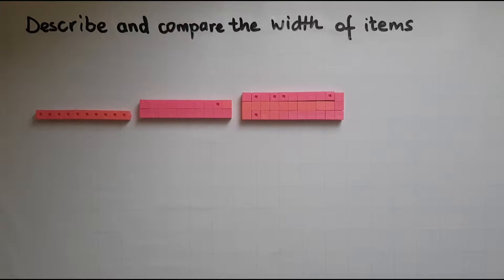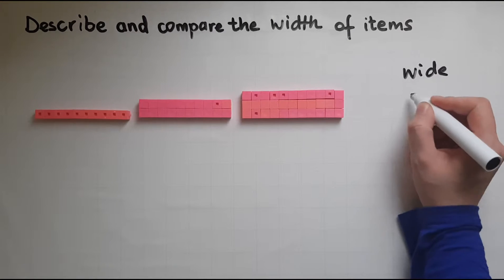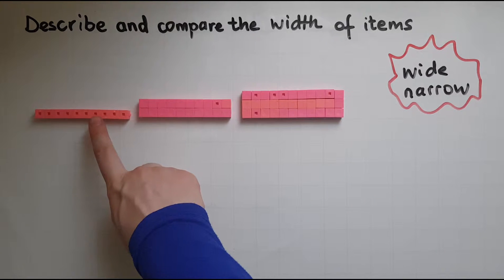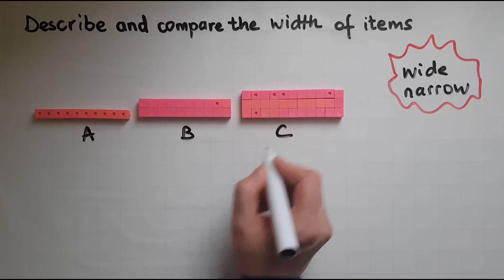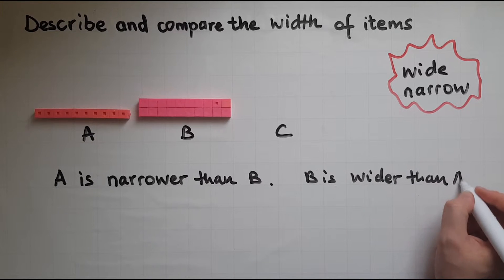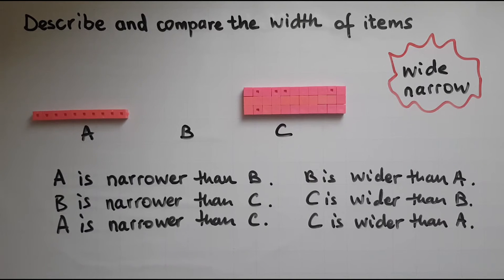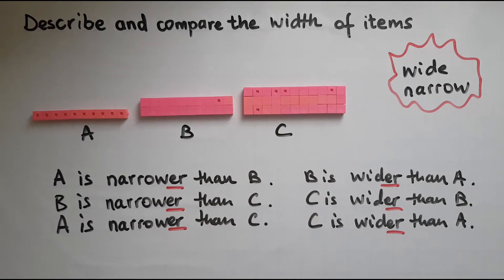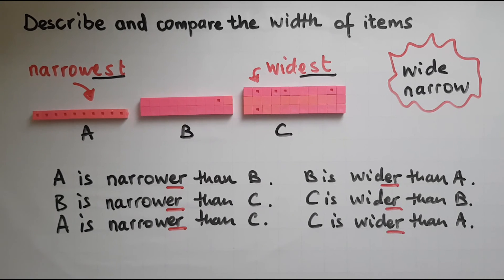E1.8.3. Functional Skills Maths Entry 1: Describe and make comparisons of width in words